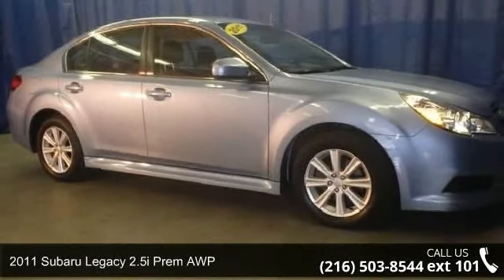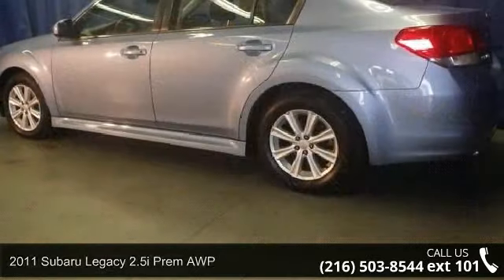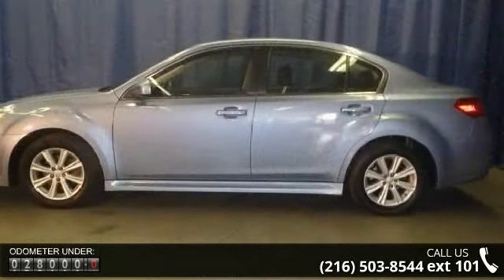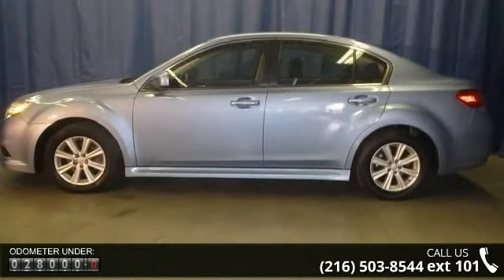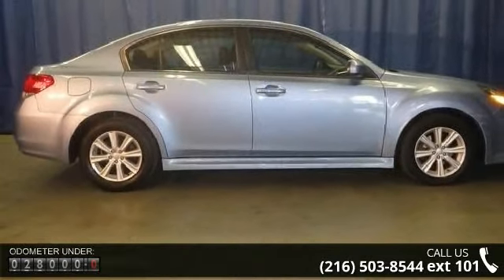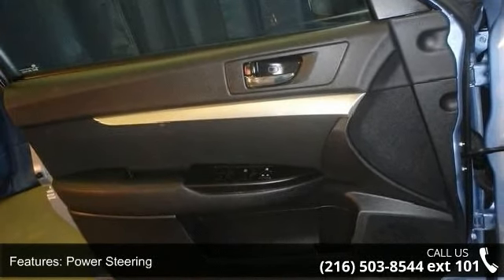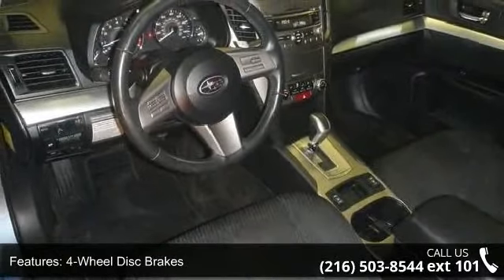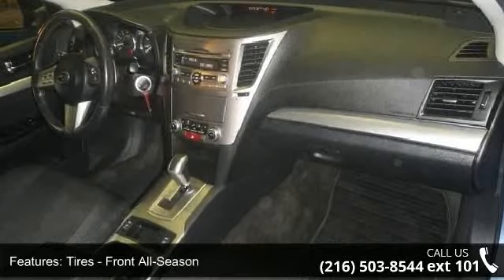2011 Subaru Legacy 2.5i Prem AWP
For Sale in Get Approved TODAY!, Oh 44143

span style="font-size: small;"ONLY 27K MILES*** ONE OWNER*** CLEAN CARFAX*** HEATED SEATS*** POWER DRIVER SEAT*** SUBARU CERTIFIED*** GREAT GAS MILEAGE*** CALL SCOTT TODAY FOR MORE INFORMATION OR TO SCHEDULE A TEST DRIVE!!! Call ASAP! Put down the mouse because this good-looking 2011 Subaru Legacy is the one-owner car you've been longing to get your hands on. Subaru Certified Pre-Owned means you not only get the reassurance of up to a 7yr/100,000-Mile Powertrain Limited Warranty, but also a 152-point inspection/reconditioning, 24/7 roadside assistance, rental car benefits, and a complete CARFAX vehicle history report. Don't be surprised when you take this fantastic Subaru Legacy down the road and find yourself enamored with its handling and falling in love with REAL driving all over again./span